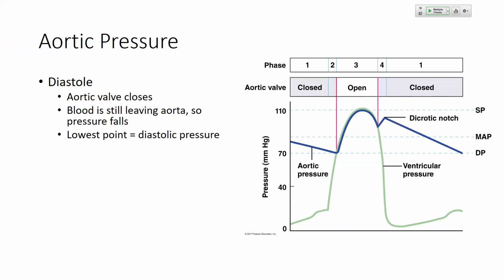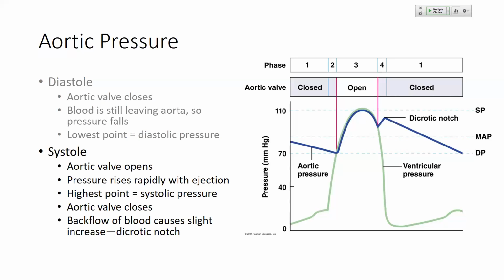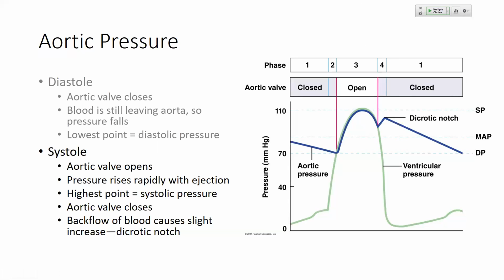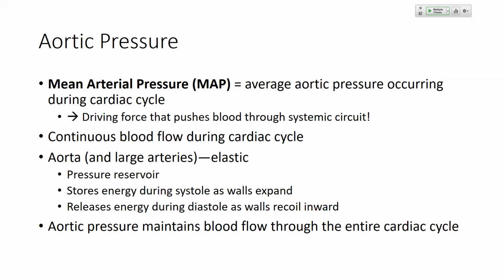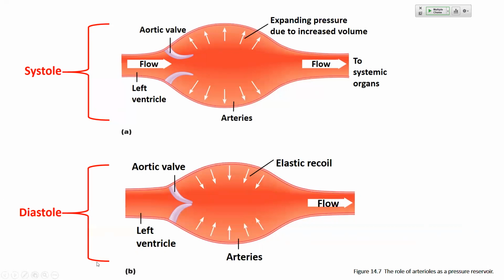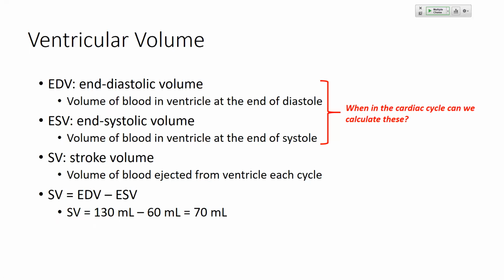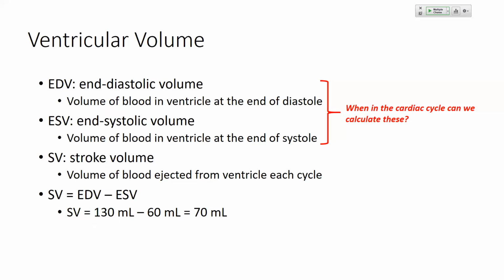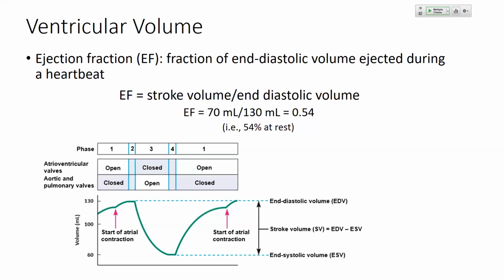BIO 2510 4 26 19 Part 3